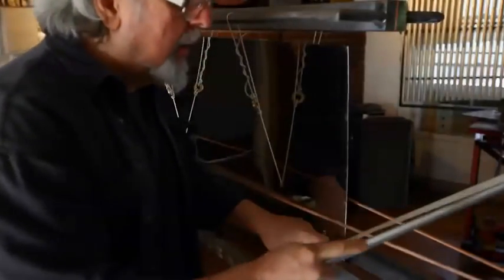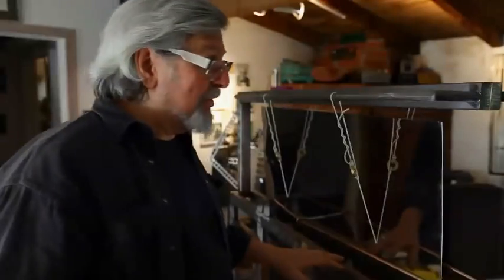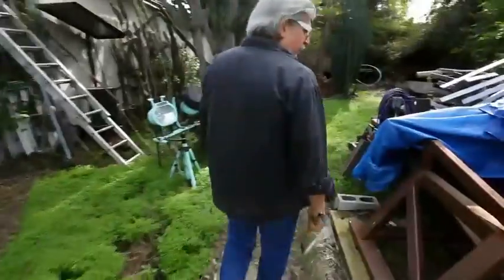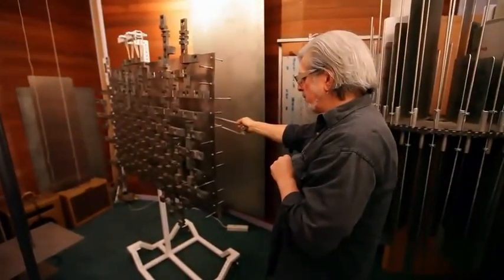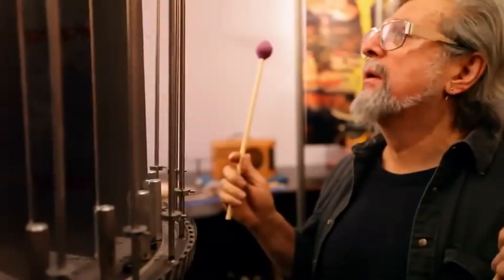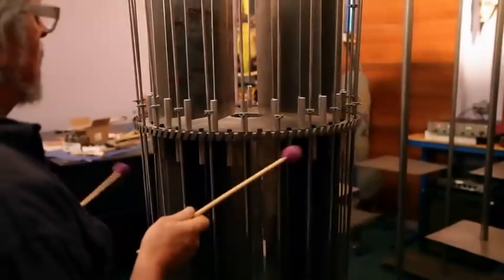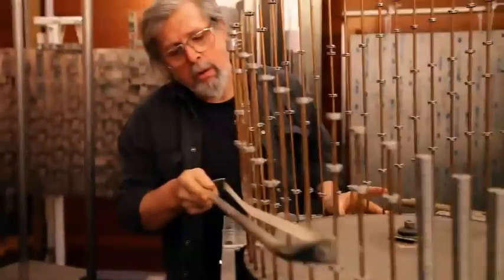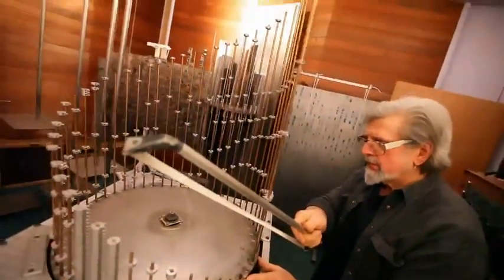Man of Steel Official Soundtrack | Behind The Scenes Sculptural Percussion- Hans Zimmer | WaterTower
Behind the Scenes creating the unique sculptural percussion sounds for the MOS Soundtrack

Tracklist:
1. Look To The Stars - Hans Zimmer
2. Oil Rig - Hans Zimmer
3. Sent Here For A Reason - Hans Zimmer
4. DNA - Hans Zimmer
5. Goodbye My Son - Hans Zimmer
6. If You Love These People - Hans Zimmer
7. Krypton's Last - Hans Zimmer
8. Terraforming - Hans Zimmer
9. Tornado - Hans Zimmer
10. You Die Or I Do - Hans Zimmer
11. Launch - Hans Zimmer
12. Ignition - Hans Zimmer
13. I Will Find Him - Hans Zimmer
14. This Is Clark Kent - Hans Zimmer
15. I Have So Many Questions - Hans Zimmer
16. Flight - Hans Zimmer
17. What Are You Going To Do When You Are Not Saving The World? - Hans Zimmer

About Man of Steel:
A young boy learns that he has extraordinary powers and is not of this Earth. As a young man, he journeys to discover where he came from and what he was sent here to do. But the hero in him must emerge if he is to save the world from annihilation and become the symbol of hope for all mankind. Featuring an all-star cast, Man of Steel offers up an entirely new Superman: alienated, misunderstood, but forever a beacon of hope.

About WaterTower Music:
WaterTower Music, the in-house label for the WarnerMedia companies, releases recorded music as rich and diverse as the companies themselves. It has been the soundtrack home to many of the world’s most iconic films, television shows and games since 2001. Featured releases include the soundtracks for Aquaman, The Hobbit, Game of Thrones, Crazy Rich Asians, King Arthur, Justice League, Game of Thrones and Westworld.